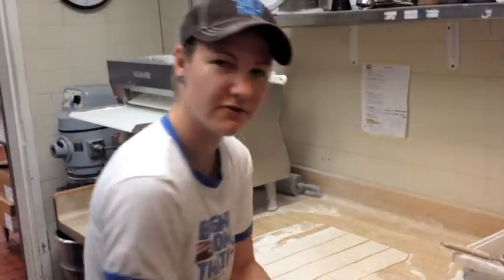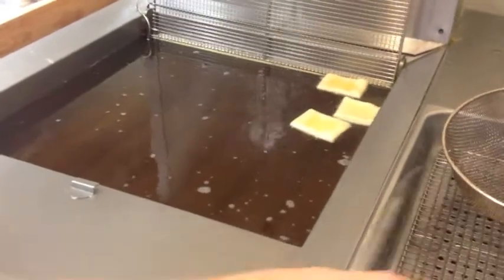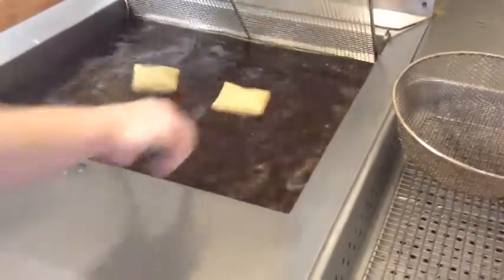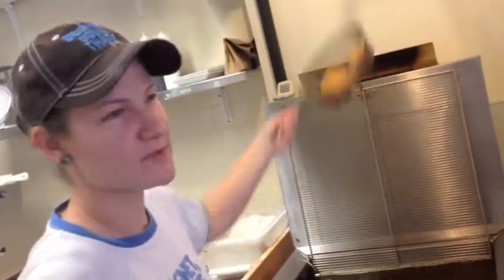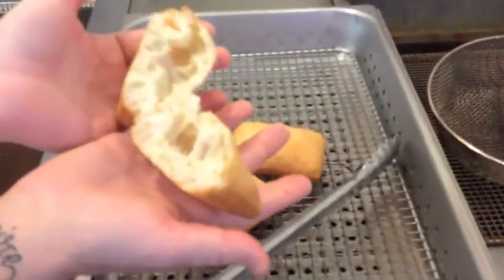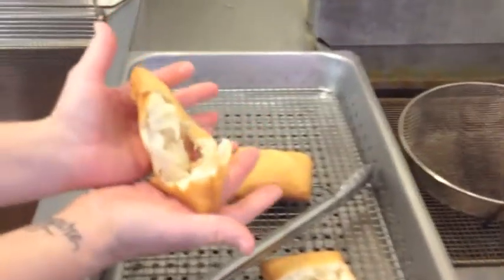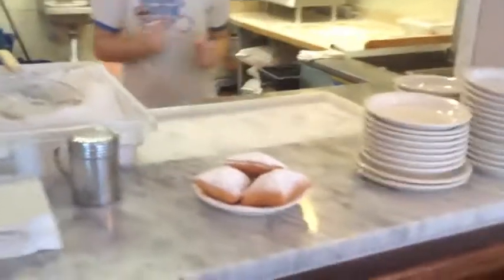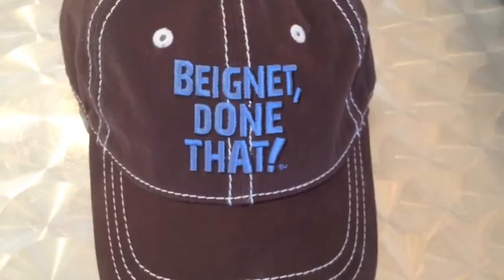New Orleans Coffee & Beignet Company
We spend some time in New Orleans with Stephanie at the popular New Orleans Coffee & Beignet Co. on St. Charles Street in Uptown.  She uses her experience and "wit" to share a little history and some tricks of the their trade ... Thanks, Stephanie !!